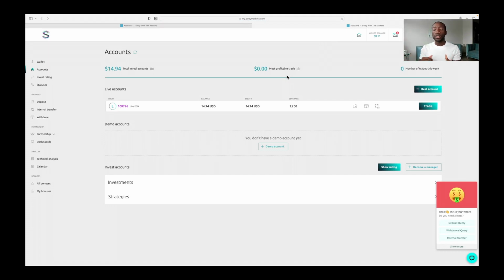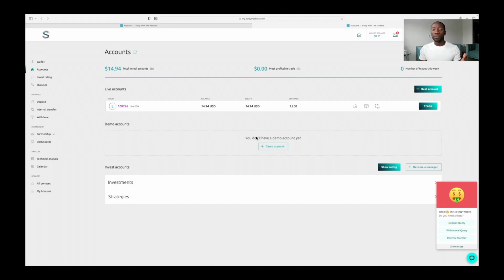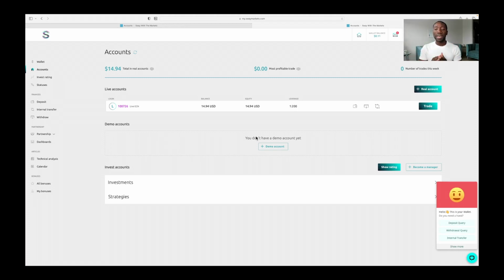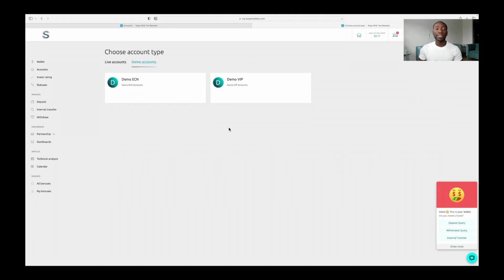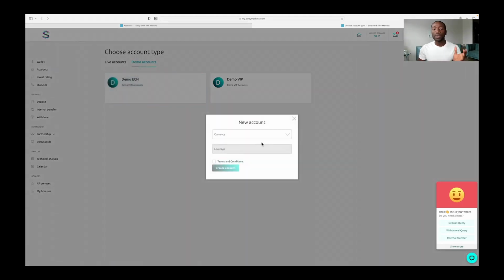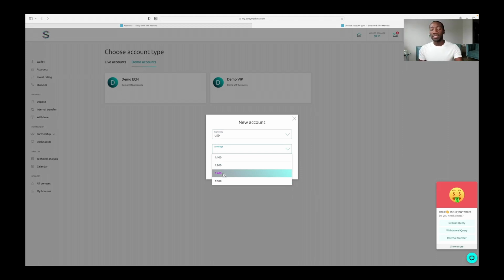How to Create a FOREX Broker Account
In this video, I'll walk you through the steps of getting started with a broker account, in order to start trading in the live markets.

#1 Charting Platform for FOREX, Stocks, Indices and more!!

Join My Personal Mentorship and Trading Community:

Step 2 - Select and fill out my Intro to Financial Literacy google form
Step 3 - I'll reach out to you to set up a personal meeting between us

I look forward to connecting with ambitious individuals who want change or need extra guidance. Must be serious and willing to really achieve your goals.